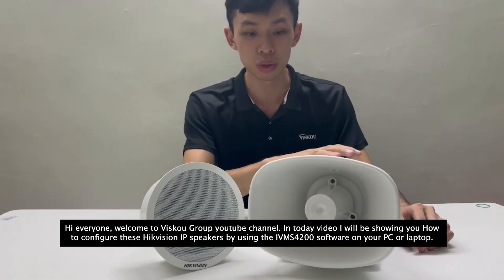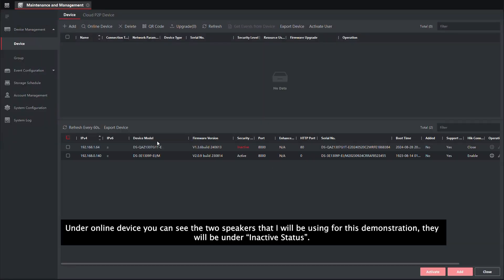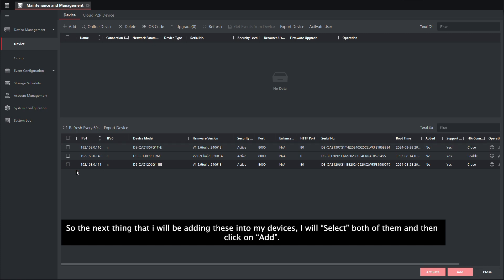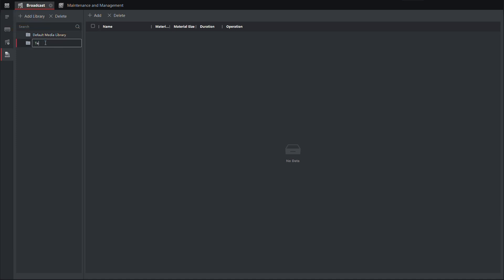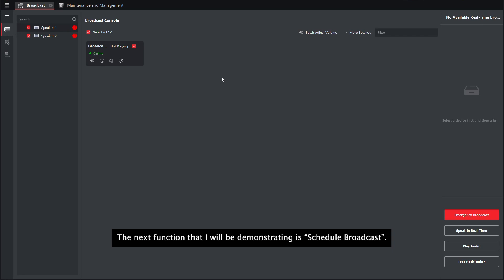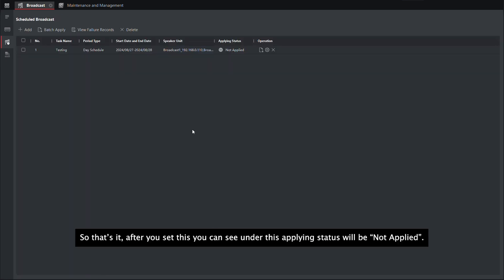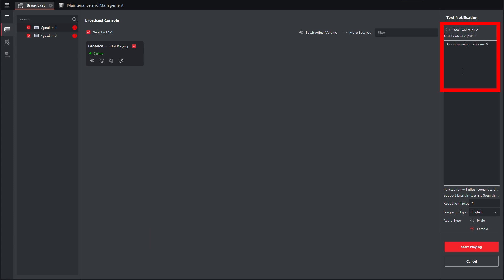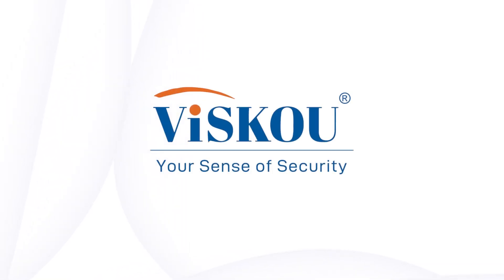HOW TO : Configure Hikvision IP Speakers Using iVMS-4200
In this video, we will guide you through the process of configuring Hikvision IP Speakers using the iVMS-4200 software. Whether you're setting up a new public address system or integrating with an existing network, this tutorial will help you get your speakers up and running efficiently.